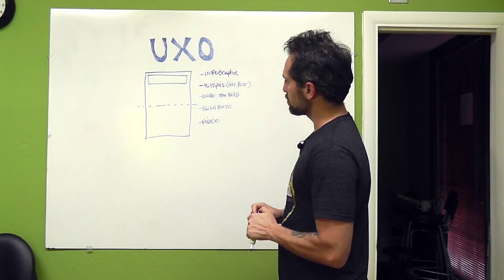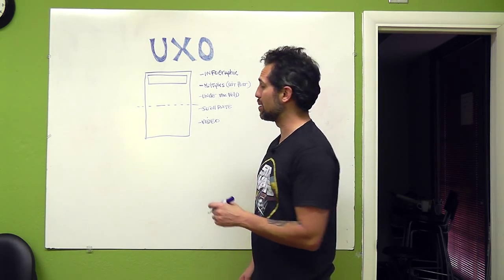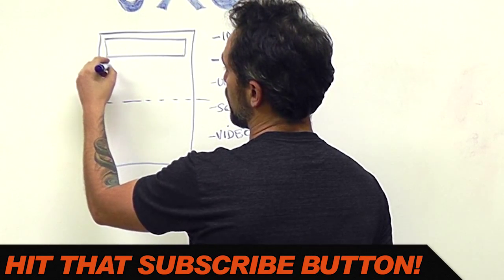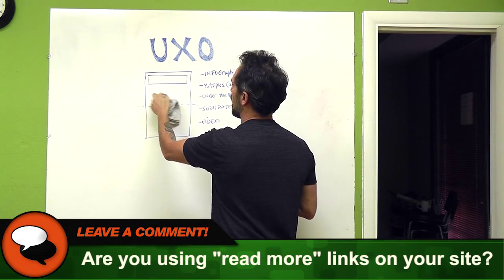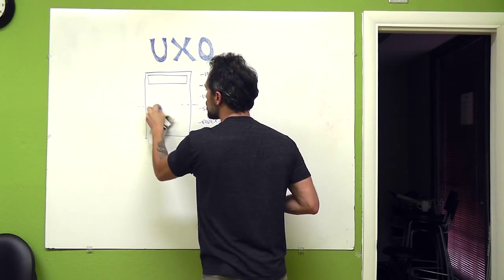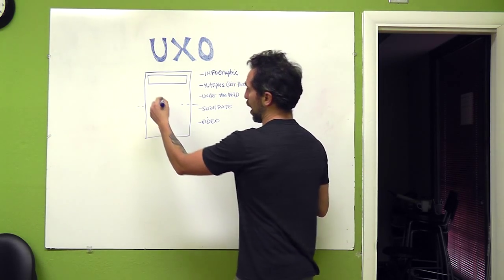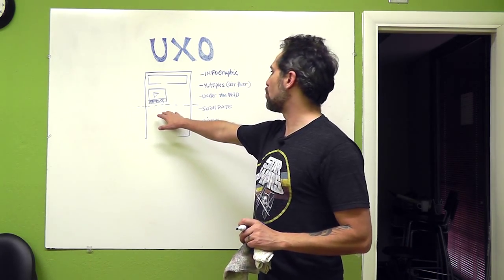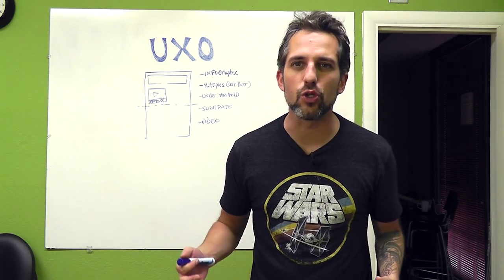Wordpress Web Design: User Experience Optimization (UX Design) in these 6 Steps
User Experience Optimization or UXO is the process of making your website a more engaging. This is where viewers are actually clicking, scrolling, and participating in the content on the page. I'll outline a few simple tactics in this video.

Wanna hire me? We build websites and create high-converting video marketing campaigns

UXO or User Experience Optimization can include a lot of really cool or non traditional techniques that you build into your page in order to engage with your website visitors.

Google wants to see that your visitors are actually a part of the content experience and therefore is ranking pages more often based on the ability to keep a viewer on your page.

Here are some user experience optimization techniques that I cover in this video:

Read More links- add a read more link or dropdown to your pages in order to entice your readers to stay more engaged. This process can be set up and managed in your Google analytics.

Infographics- taller images especially are valuable for user experience as tall images require the user to continuously scroll through your page in order to read their content.

List post example- Go beyond the top 10 list Studies show that the larger your list the longer you’ll keep the viewer on the page. Experiment with 25 things, 37 ideas, etc.

Here’s an example of a list post I did about SEO

Rating Widget Link- this is a great technique for getting click in the SERPs. With this tactic, your web page will display with a Yelp-like rating and entice more viewers to click.

PS- I don’t use this anymore bc it conflicts with my theme.

Arrow button- use an arrow button at the fold of your page in order to keep users reading and scrolling, then reading and scrolling.

Video and Video Playlists- this is a favorite technique of mine and one that we’ll be using a lot of with the new Facebook video embed feature. Watching a video obviously keeps them on the page longer and playlists can be combined with list posts as well.